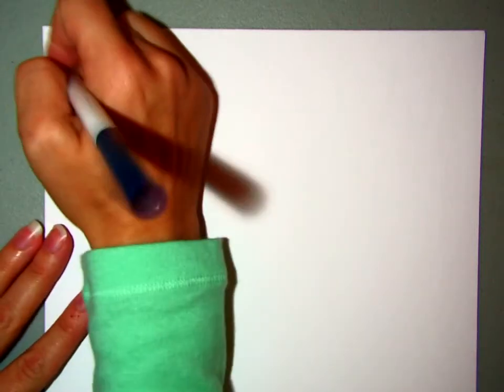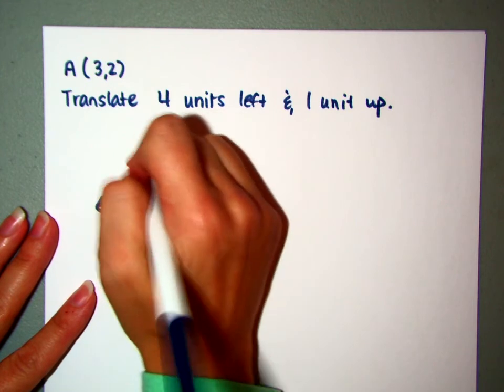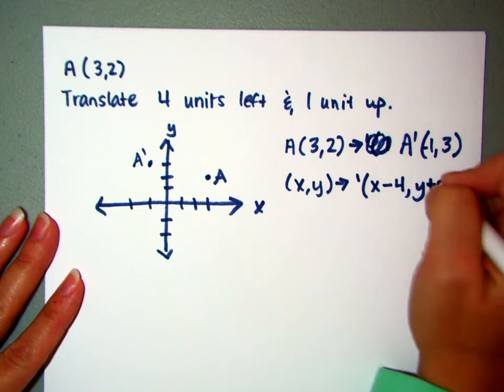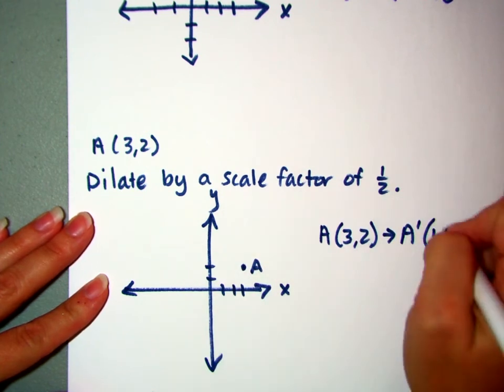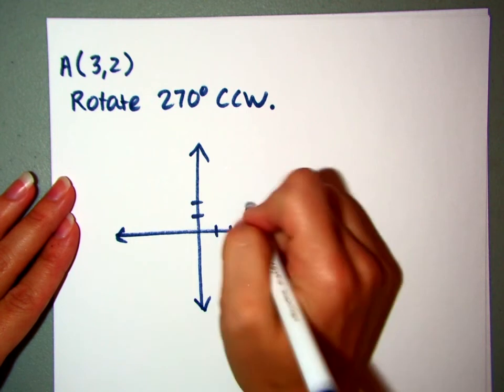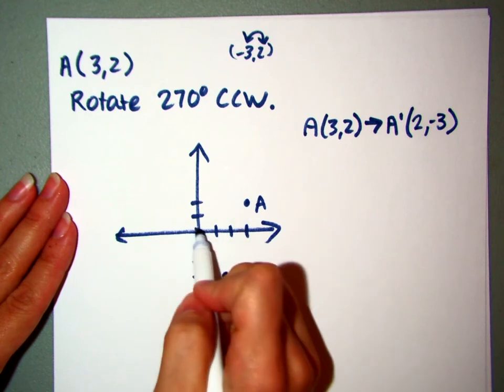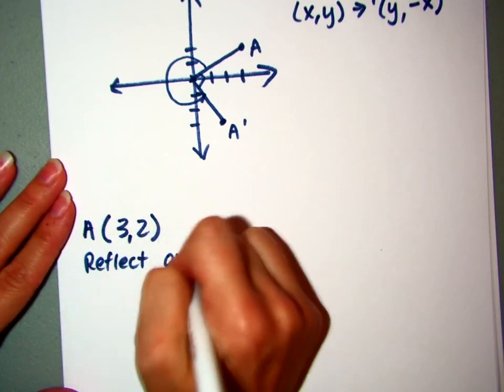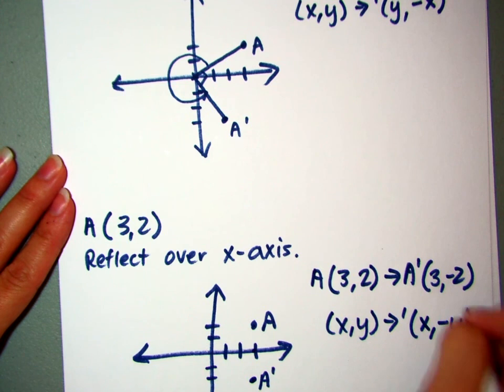5.6 Transformations Review